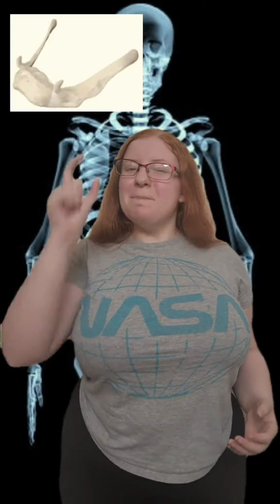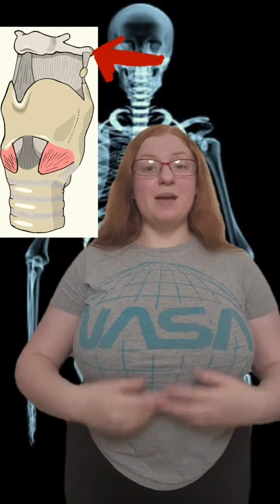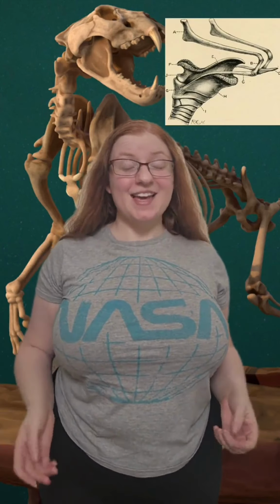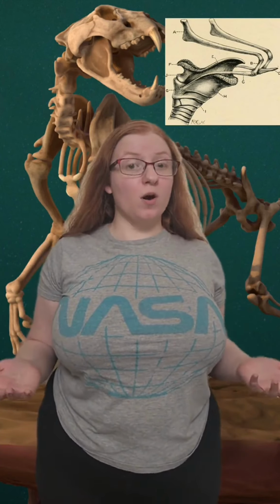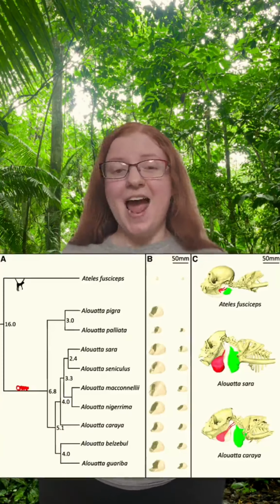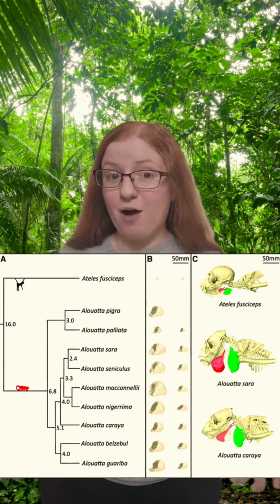What is this mysterious floating bone and why is it missing in skeletons hyoid science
Did you know there's a bone in your throat that helps you speak, keeps your airway open, and even plays a role in crime investigations? Meet the hyoid bone—the only bone in the body that isn’t attached to another bone! Discover its fascinating evolutionary role, why it's missing from most skeleton models, and how it even affects the loudness of howler monkeys. Watch now to learn more!

This is one of my older TikToks